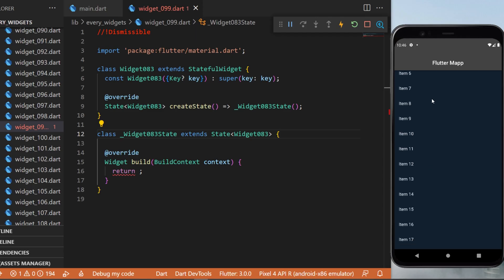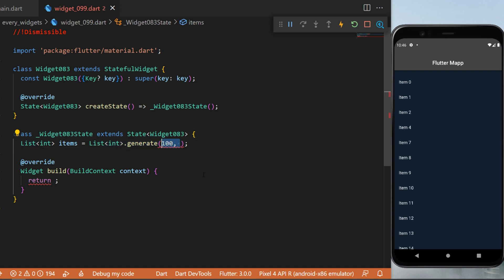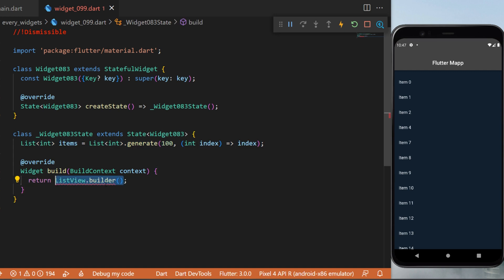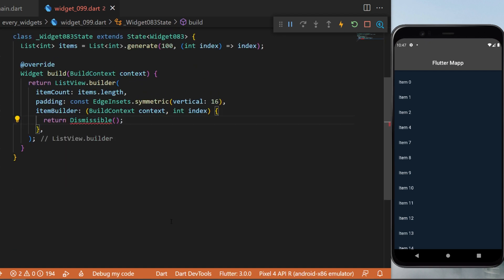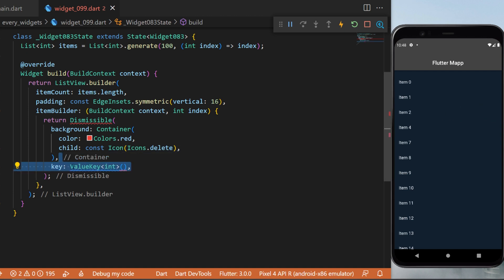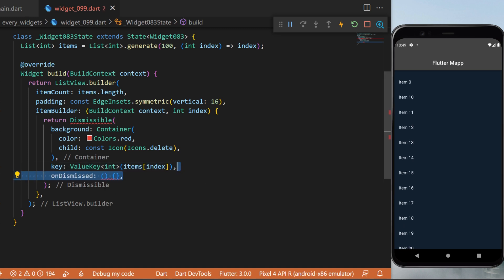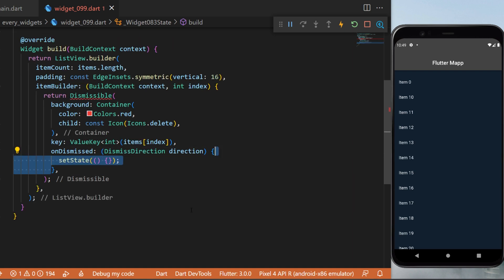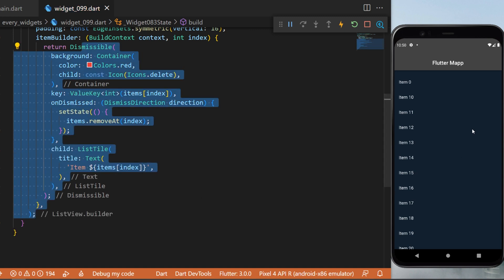Flutter Dismissible Widget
This Tutorial will show you how to use the Dismissible with flutter. To learn more about every flutter widgets, you can check our flutter playlist about all flutter widgets
This was how to make and use the Dismissible widget within your Flutter app

OVERVIEW
0:00​ Dismissible Flutter